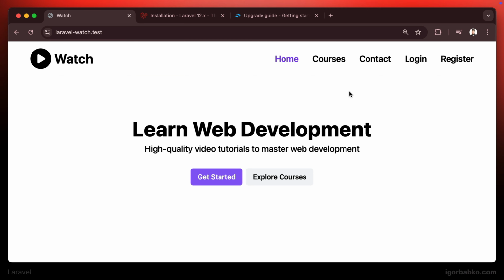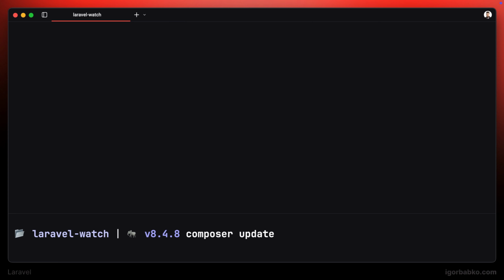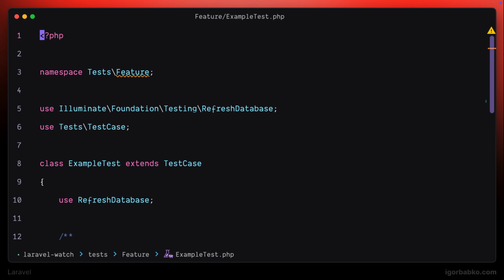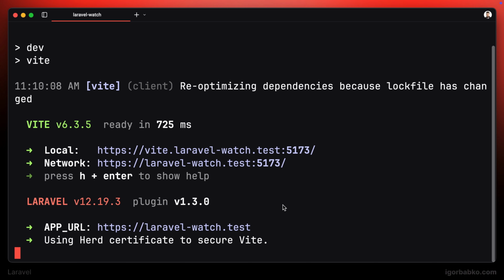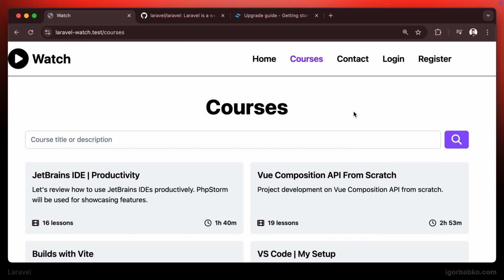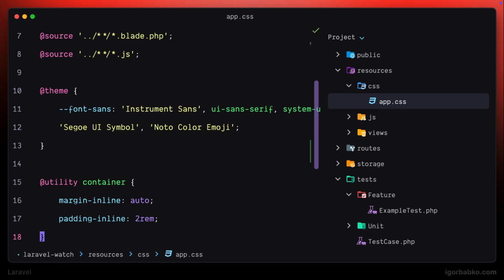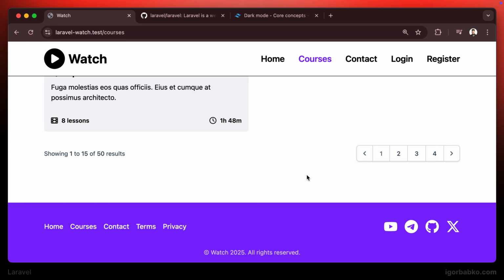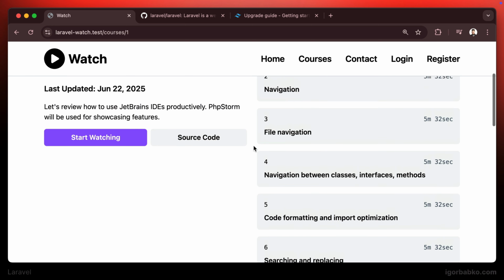Laravel For Beginners #56 - Laravel 12 upgrade